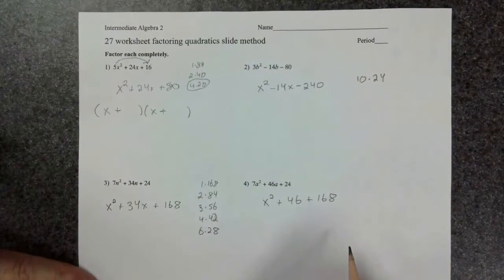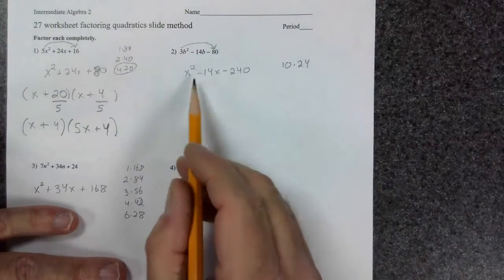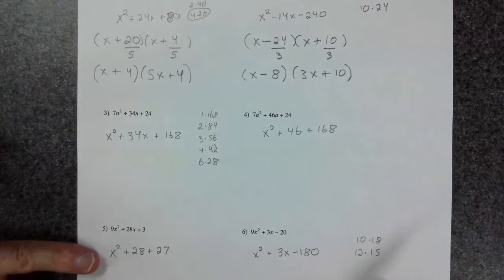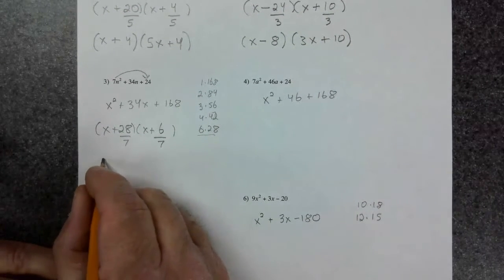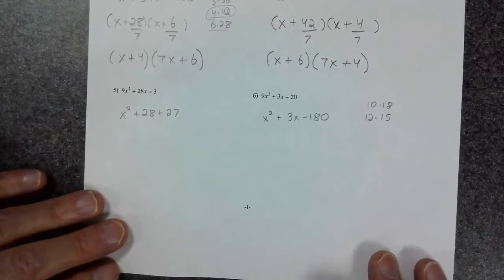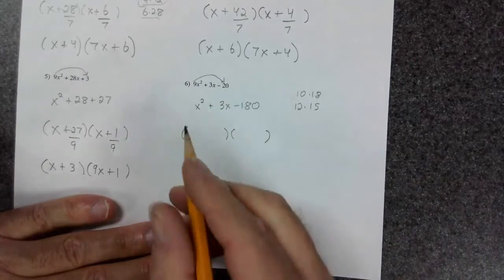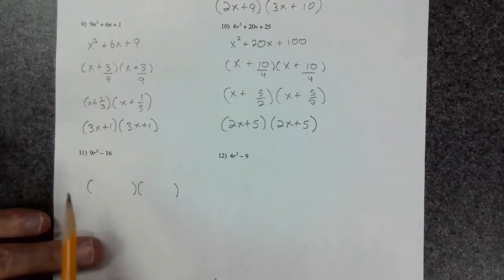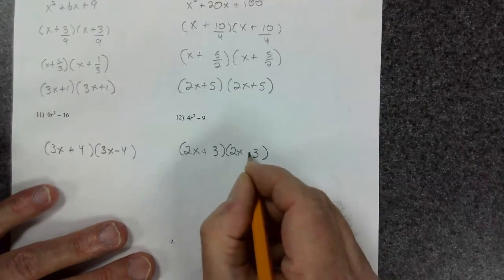27 worksheet-key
27 worksheet-key